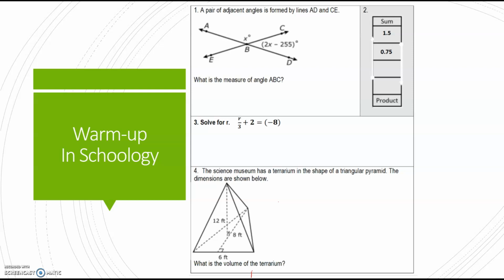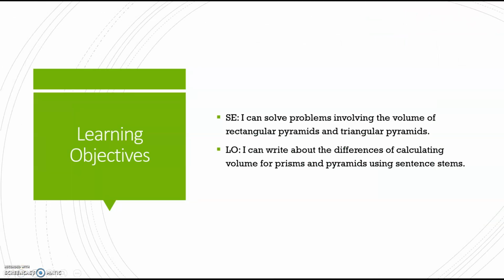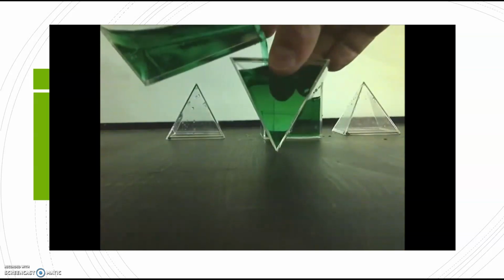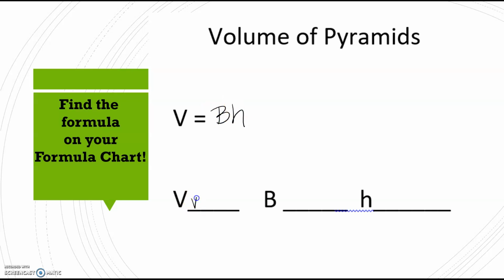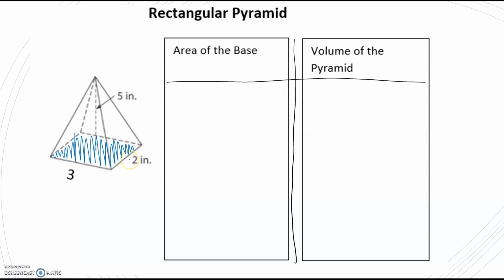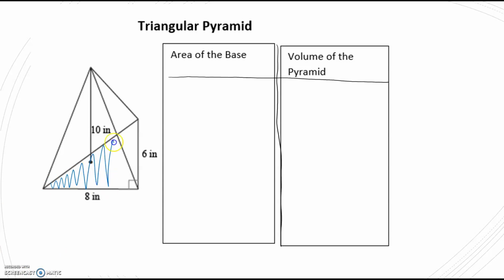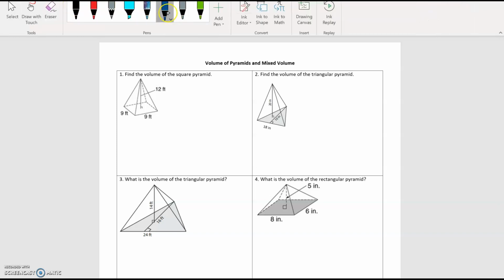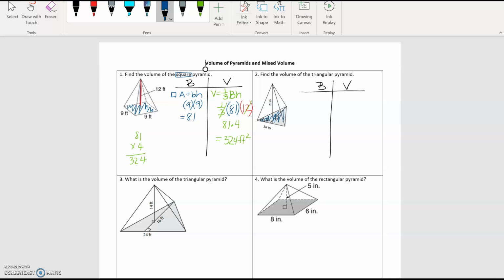Volume of Pyramids Notes & Practice 2019-2020